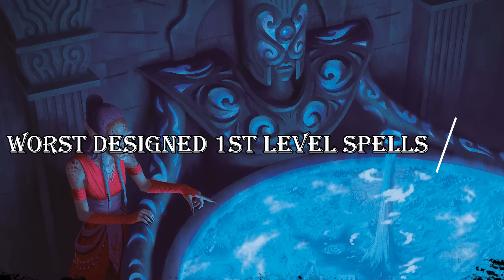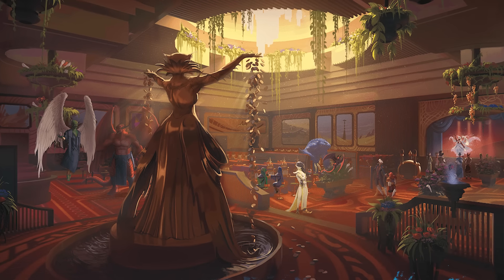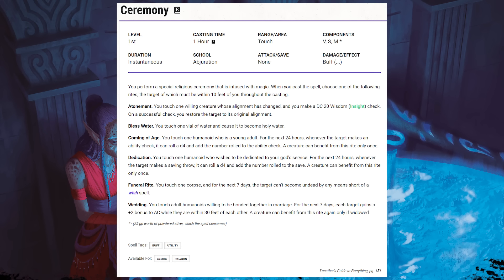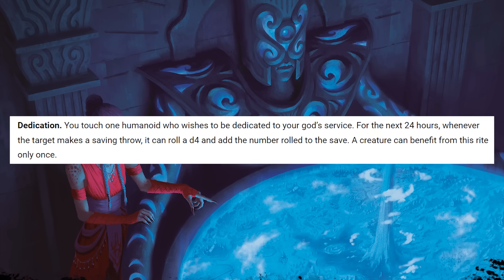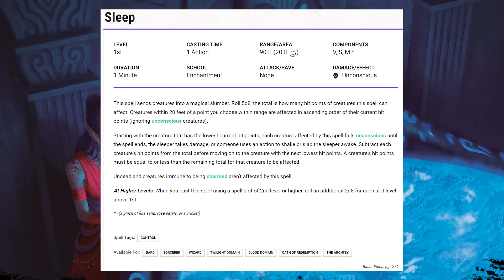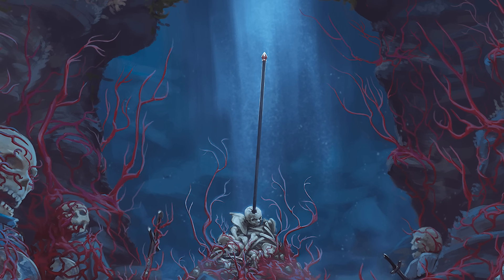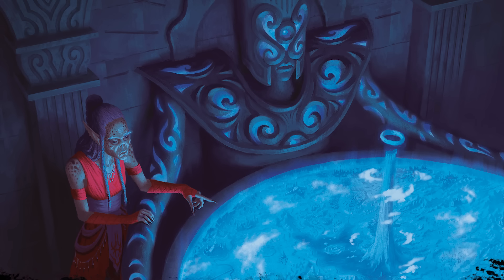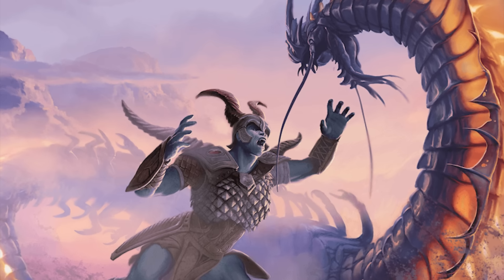The WORST designed 1st level spells in D&D 5e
There are a lot of good and bad spells in D&D but there are some that are just badly designed and have a negative impact on the game overall. We look at the worst designed 1st level spells in Dungeons and Dragons.